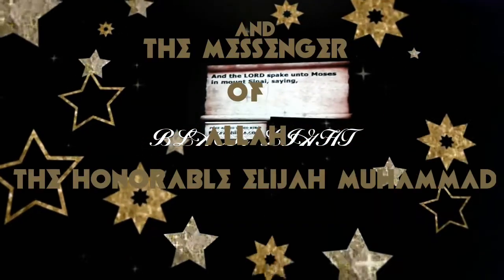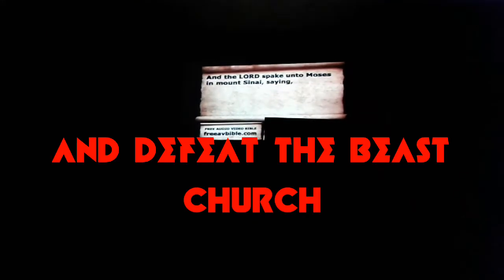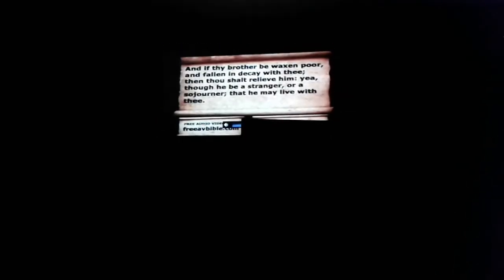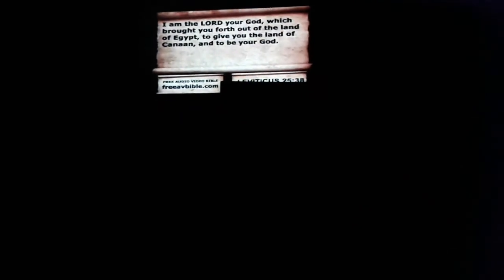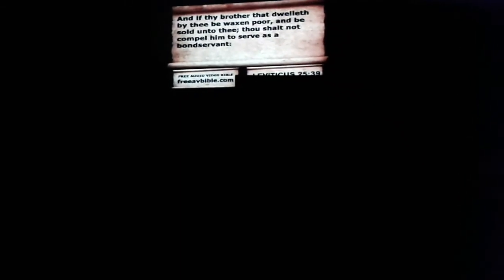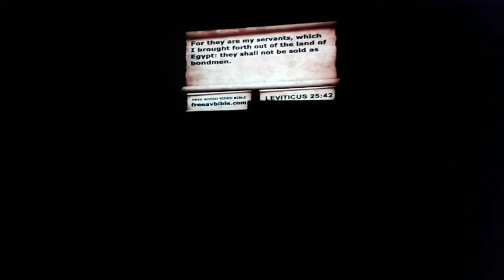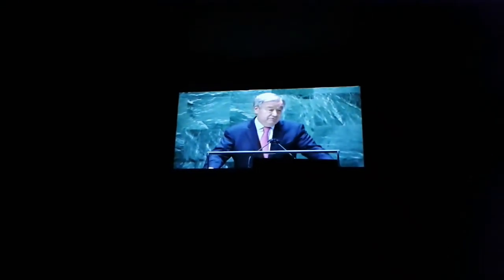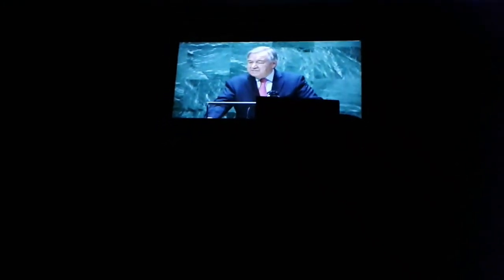IN 1914 the white man's time was up now your living in the aftereffects : Allah's KINGDOM COME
ALLAH'S KINGDOM COME ALLAH'S WILL BE DONE